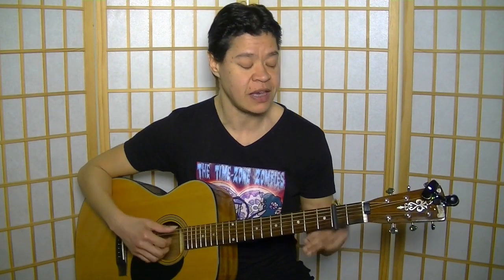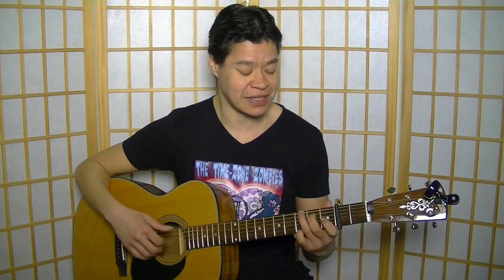Have You Ever by Brandi Carlile – Acoustic Guitar Lesson Preview from Totally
Have You Ever is a lovely tune by American singer-songwriter Brandi Carlile. It’s taken from her second studio album ‘The Story’, released in 2007.

It features an uptempo, travis style picking pattern, and four basic chords in the key of G, where the guitar is capoed on the 2nd fret.

We take a look at the progression, and include a segment where we slow it down and gradually built up the tempo.